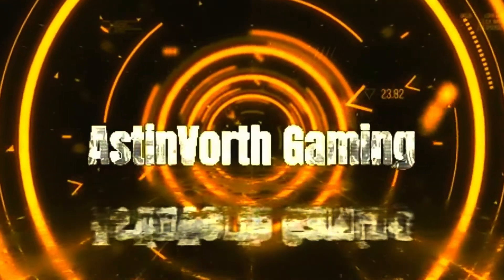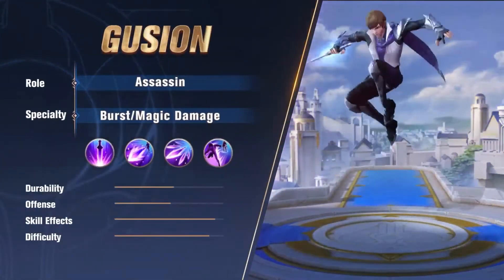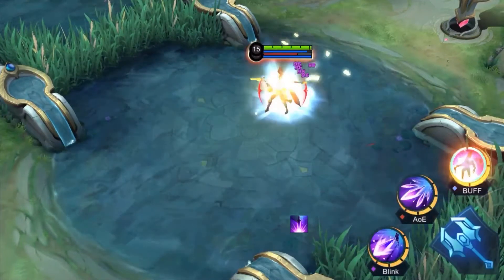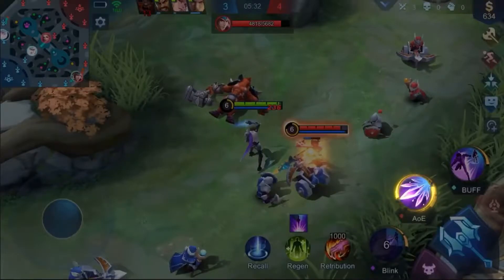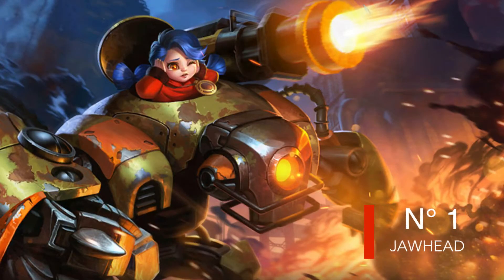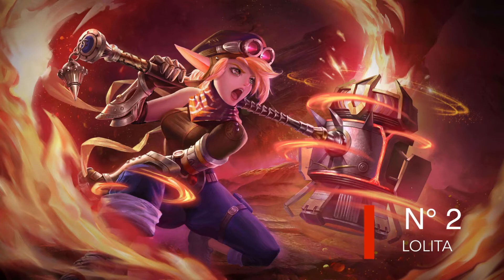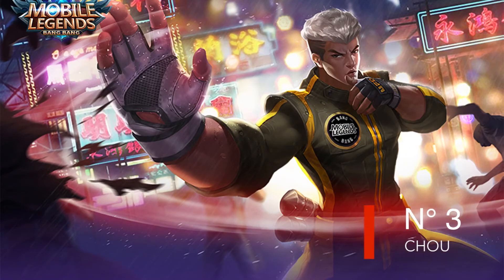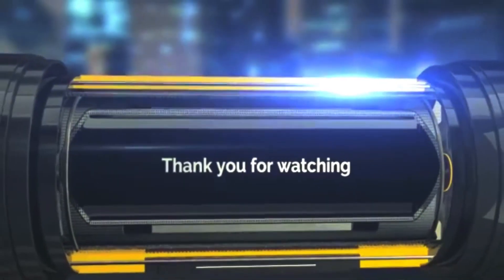How To Counter GUSION in MLBB - Hero Review & Counters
This is episode #35 from the brand new series, where you can learn how to counter heroes in MLBB.
In this episode we will be looking at GUSION, his mechanics and at what heroes are great at countering when you match against him.

Timecodes:
0:00 - Welcome to AVG
0:37 - GUSION Review
2:37 - Counter heroes for GUSION

IGN: AstinVorth Gaming
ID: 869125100